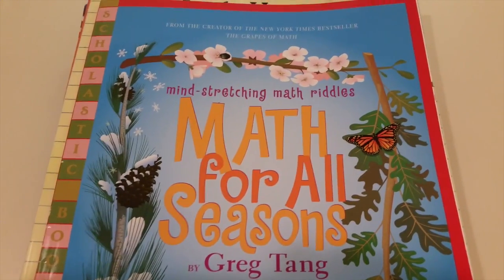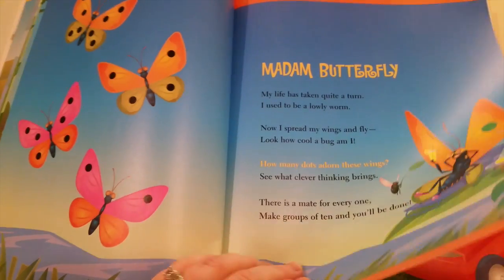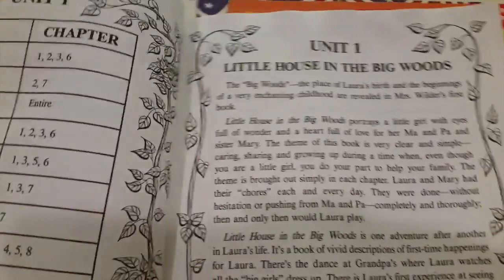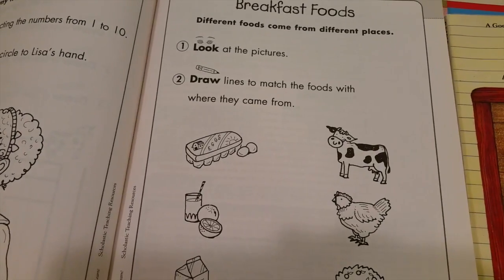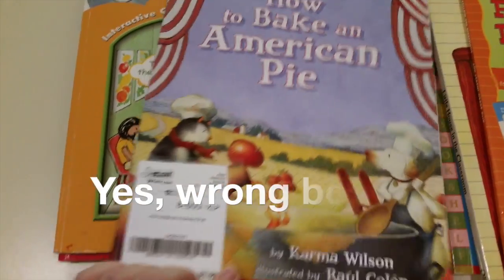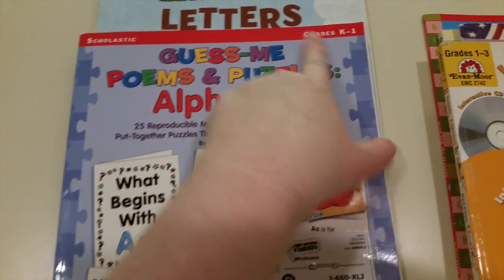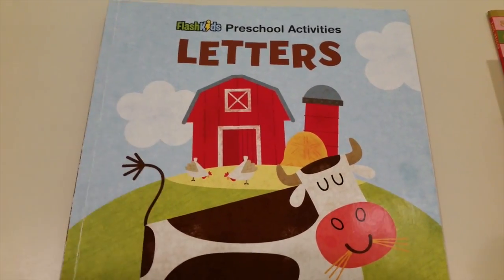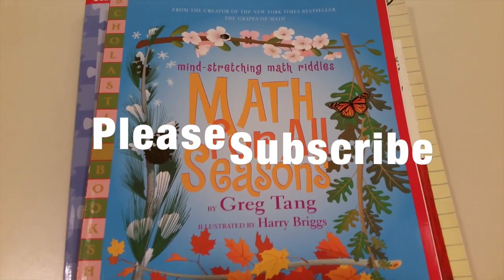Homeschool Consignment Book Haul | Got Great Deals!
Watch this video to see what great homeschool books  I got at at huge consignment sale this week ↓↓↓↓↓↓ Click Open To See More ↓↓↓↓↓↓

ABOUT ME: I am a stay at home mom of two amazing kiddos, I have a 3 year old girl and 1 year old boy!  I love helping people save $$$ and getting amazing deals!! My page focuses on doing product reviews plus a little hauling at dollar tree, thrift finds, homeschool & EASY DIY's!

I am also new to homeschooling and I am trying to research what is right for us and embracing our new homeschool journey! If you want to join me in this journey and need support, ideas or just want to network with others, please check out my Facebook page called, " Homeschool Newbie Network

xoxo
Momma Schmooze